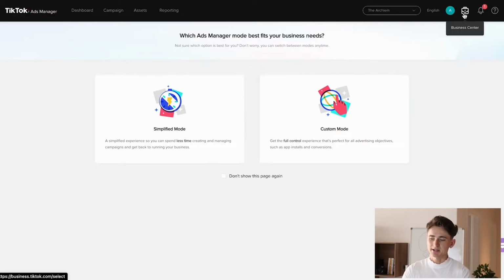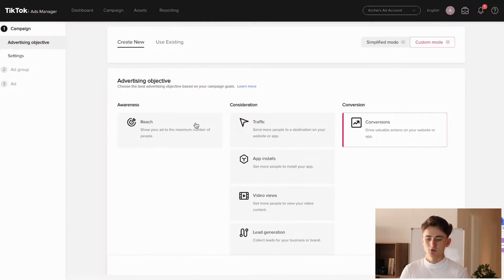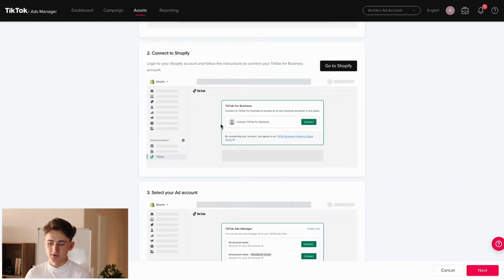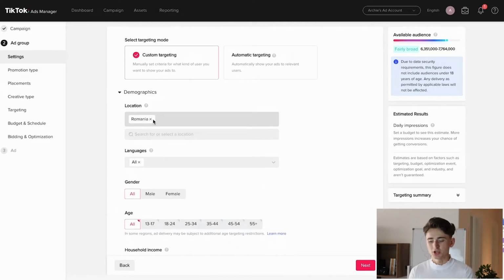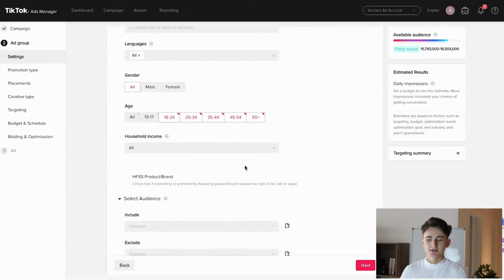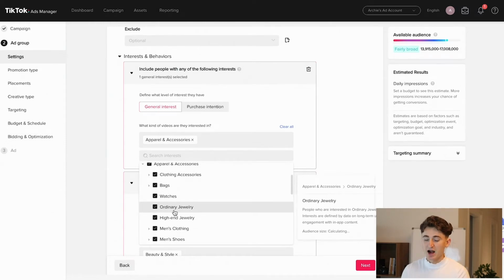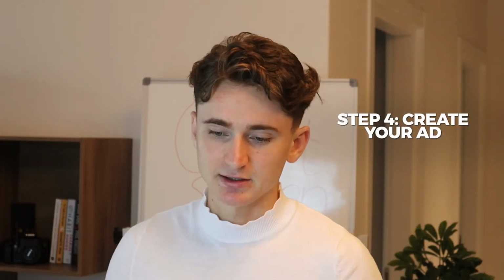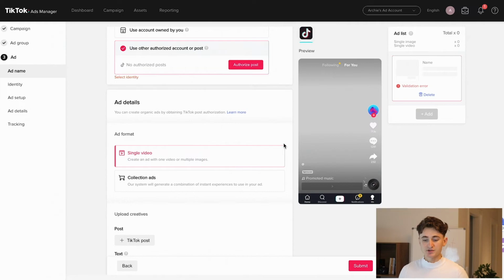TikTok Ads For Fashion Brands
More and more fashion brands start running ads on TikTok...

And this is something that indicates the effectiveness of this platform.

In this video, I'll walk you through the entire TikTok ad strategy for a fashion brand, so you could walk away with clarity and techniques for improving your sales.

If you are making at least $15k/month and you need help with your advertising campaigns, schedule a quick-discovery call with me